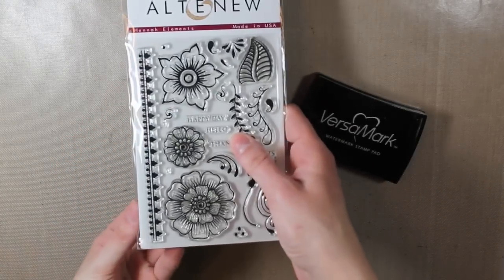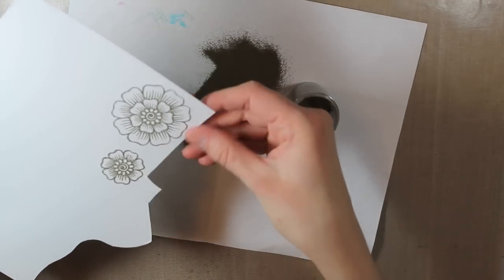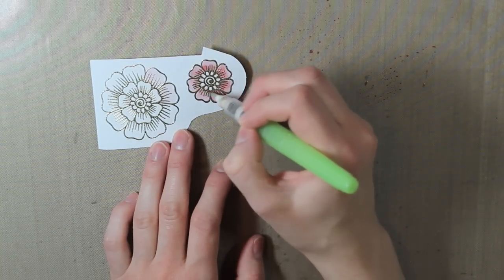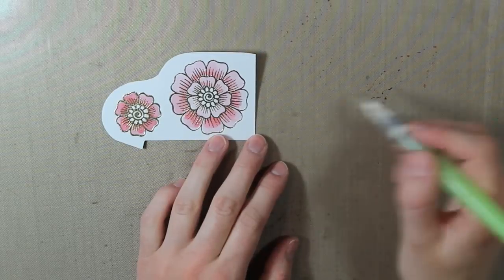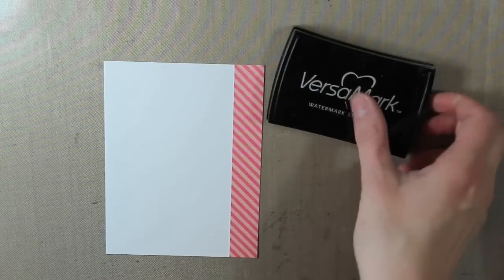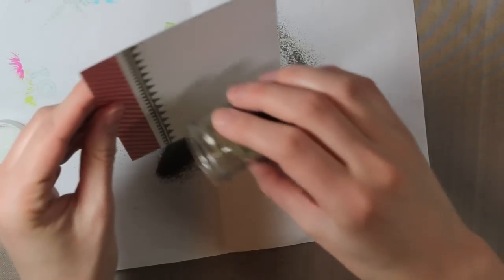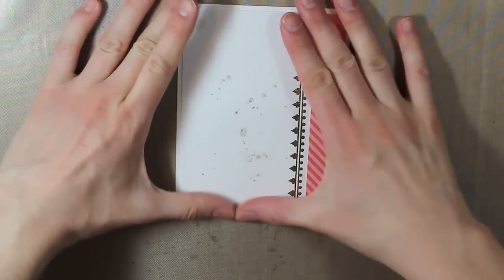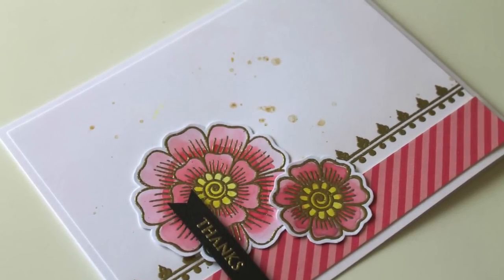Distress Markers + Altenew Stamps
• American Crafts Zing! METALLIC GOLD Embossing Powder  ——
• *Fiskars Easy LARGE STAMPING PRESS Stamp Entire Project at Once! 08849  ——
• Ranger Inkssentials Non Stick CRAFT SHEET 15 X 18 Reusable NSC20677  ——
• 3M Scotch ACID FREE 1/4 Inch x 36 Yard REFILL Advance Tape Glider Rolls  ——
• *3M Scotch PINK ATG ADVANCED TAPE GLIDER 1/4"" Adhesive Glue Gun  ——